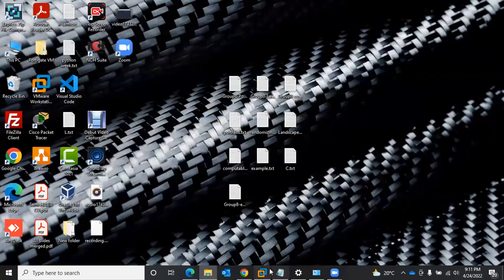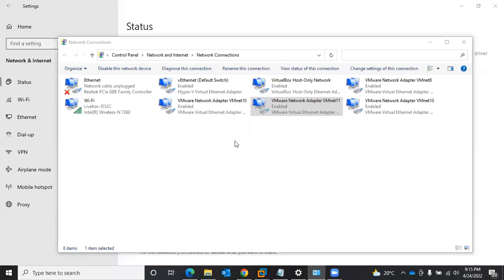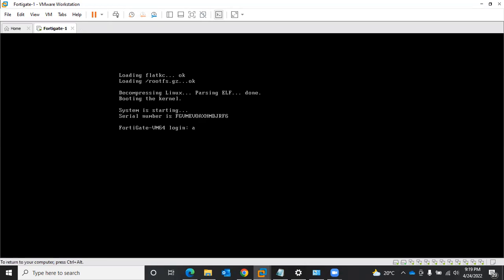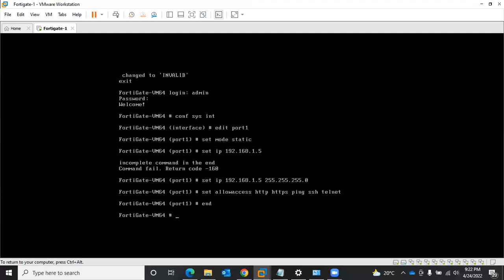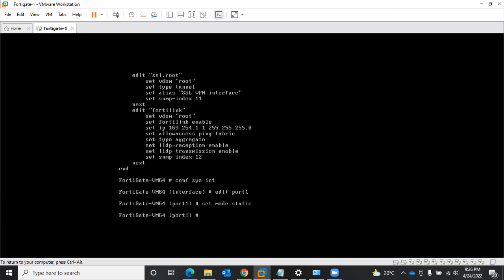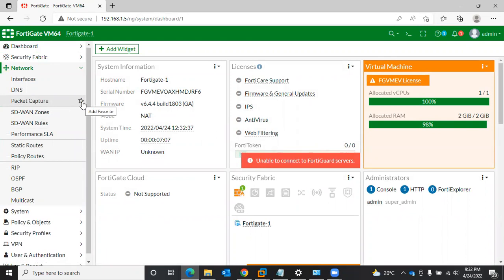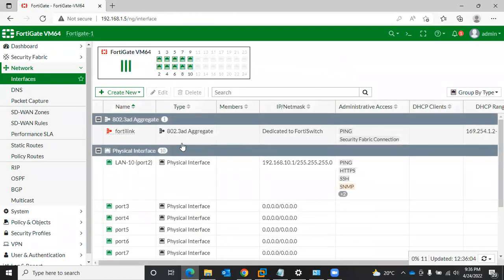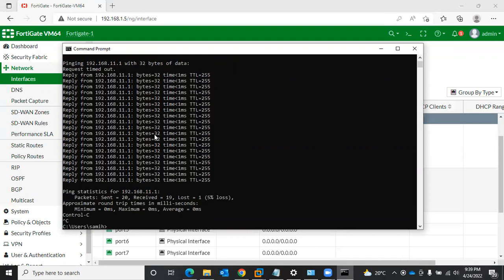How to install and configure Fortigate Firewall VM on VMware Workstation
This tutorial teaches you how to install and configure Fortigate Firewall VM on VMware Workstation.